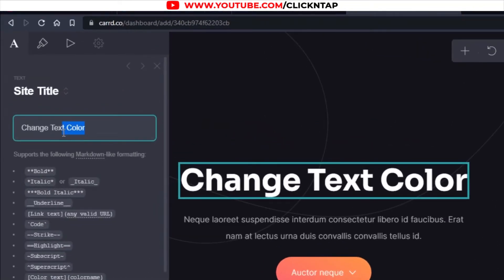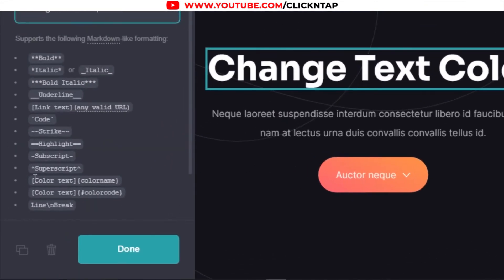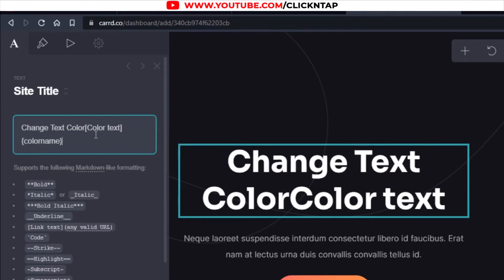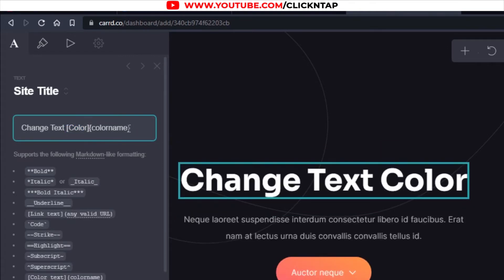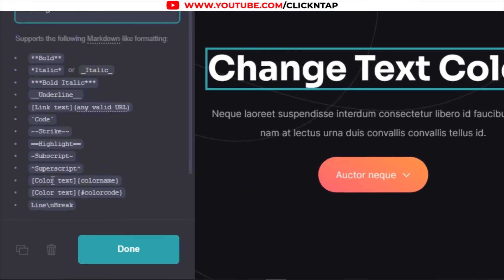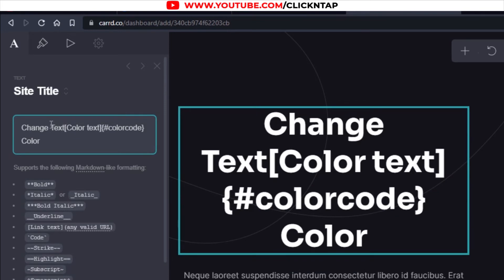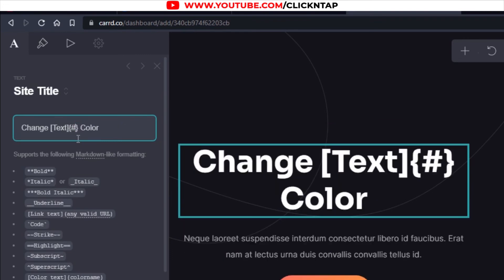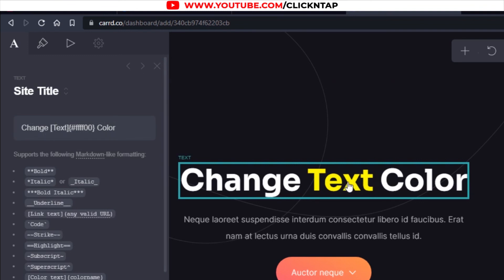How To Change Text Color on Carrd